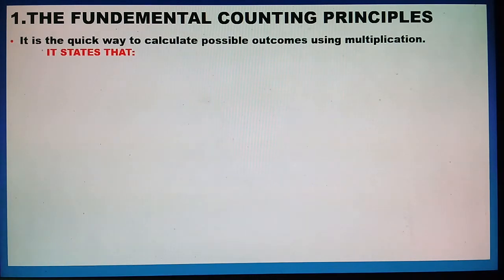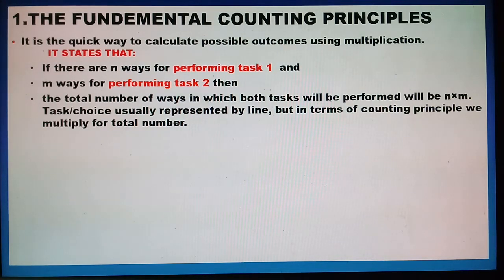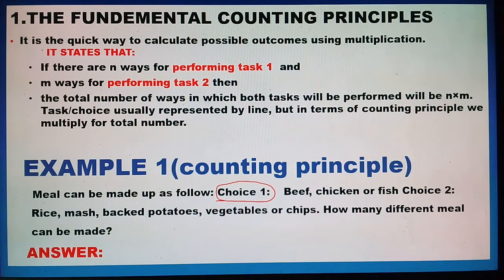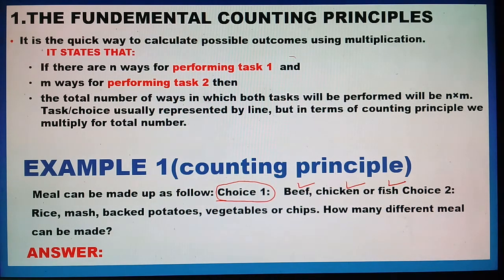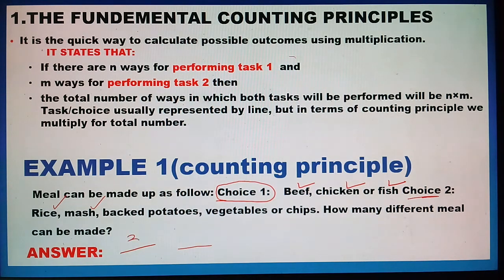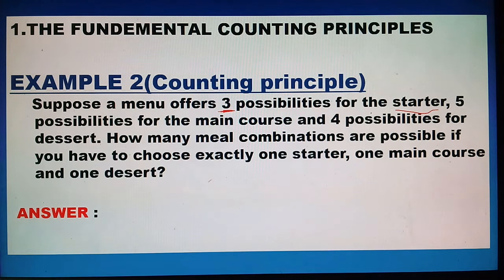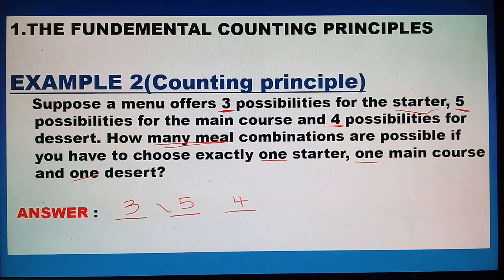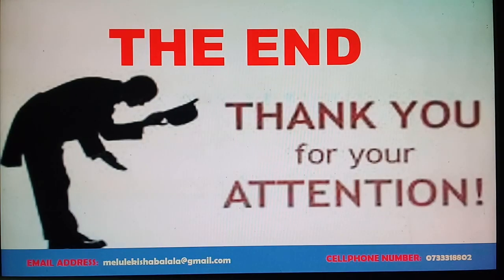How I Teach It Gr12 Probability counting principle 2 of 8 pass maths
Pass maths  probability grade 12 fundamental counting principle easily by following 8 lessons. be able to answer any probability questions after watching all 8 videos on counting principle. pass maths well